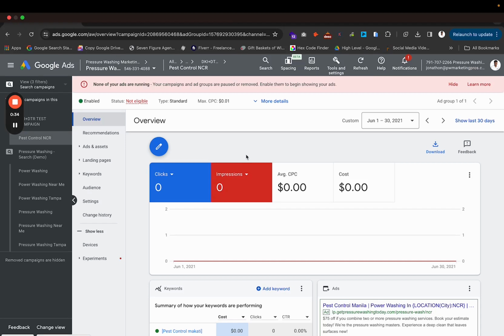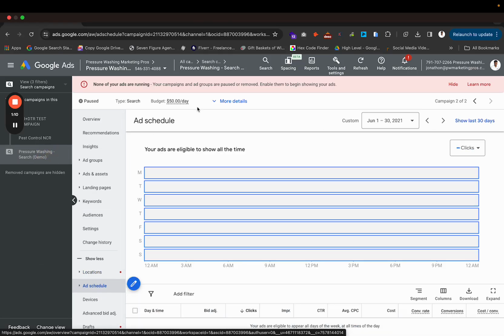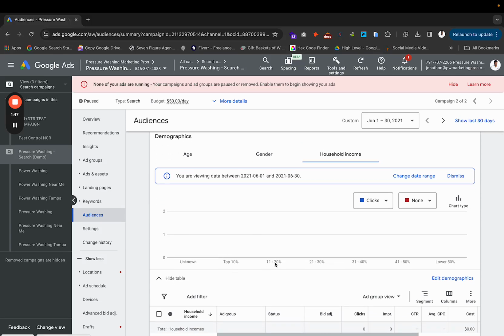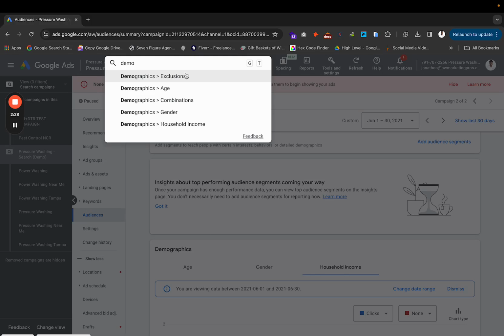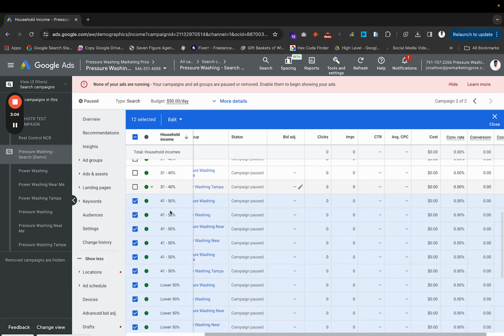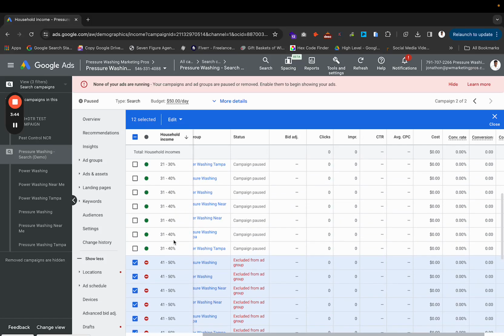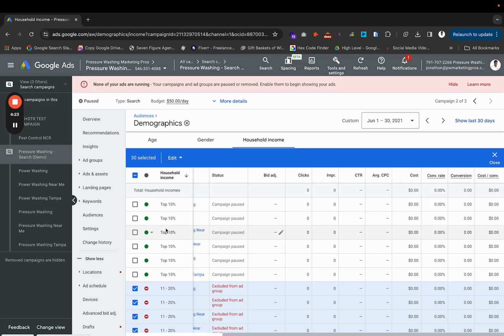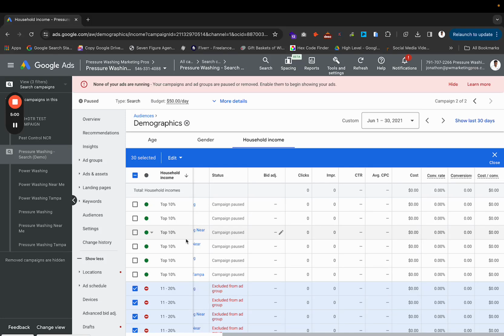How to Target High Income Searchers ONLY in Google Ads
Welcome to another informative video from Pressure Washing Marketing Pros! Join Jonathon Henderson as he dives into advanced Google Ads strategies specifically designed for home service business owners looking to attract high-income clients. Learn how to fine-tune your ad campaigns to maximize efficiency and attract quality leads. 🚀

👉 What You'll Learn:

- Understanding Google Ads search campaigns for local lead generation.

- Setting up your campaign with the right ad groups, keywords, and scheduling.

- Specific steps to target high-income searchers using demographic settings.

- How to use household income filters to refine your audience.

- Tips on excluding lower-income brackets to focus on the top earners.

- Practical advice on A/B testing to optimize your campaign results.

Timestamps:
0:01 - Introduction to targeting high-income searchers
0:32 - Importance of focusing on high-income demographics
1:15 - How to use household income settings
2:02 - Excluding specific income brackets in your campaigns
3:47 - Narrowing down to top earners and the benefits
4:38 - A/B testing and its importance in refining Google Ads

📊 Who Should Watch:
This video is a must-watch for home service business owners and marketers who aim to leverage Google Ads for better lead quality and efficient budget use. Whether you’re setting up a new campaign or optimizing an existing one, these insights will help you target the right audience effectively.

💬 Engage With Us:
Got questions about Google Ads? We love helping businesses succeed with effective marketing strategies.

Remember to optimize your ads, test different strategies, and focus on what works best for your specific needs.